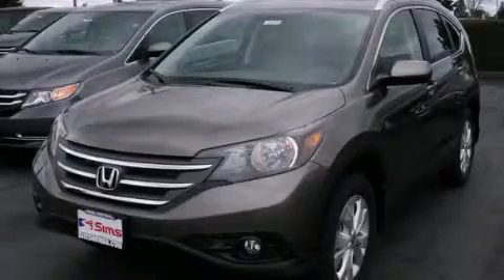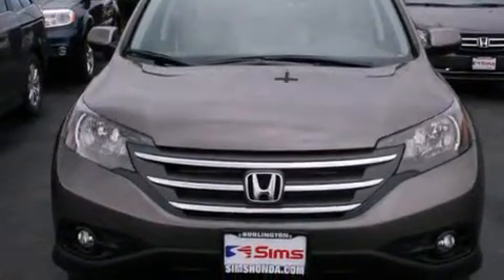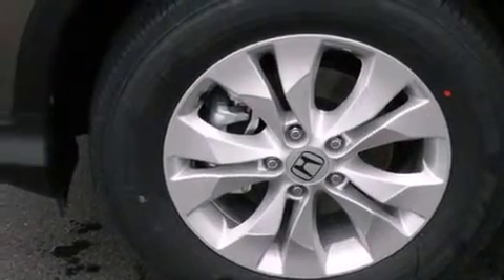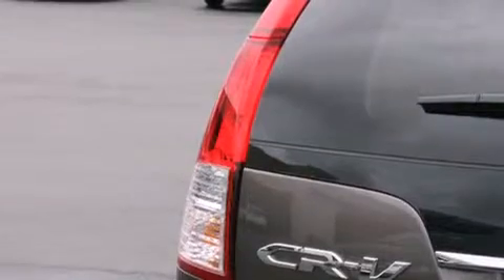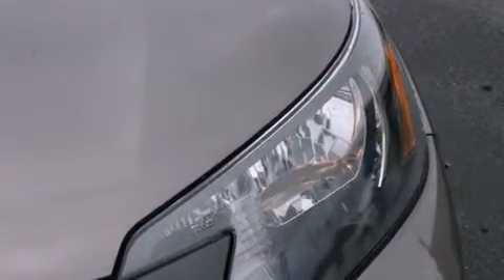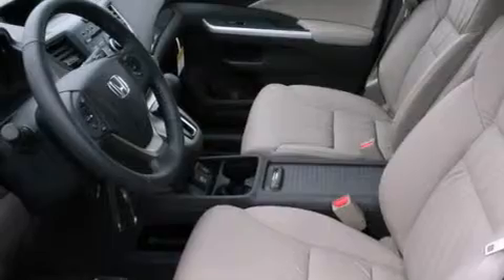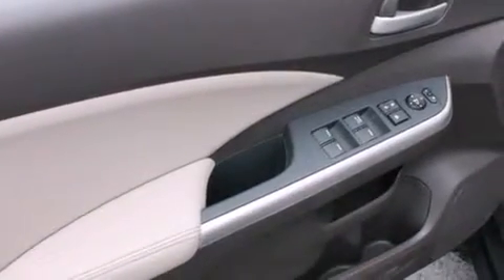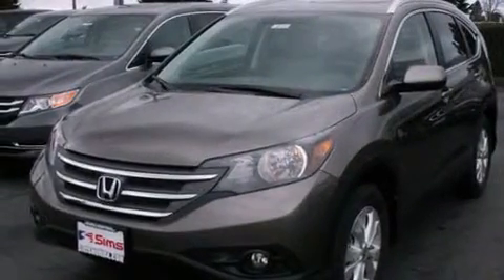2014 Honda CR-V Burlington WA 98226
We've been honored to serve the Burlington WA area , we promise that your experience at our dealership will exceed your expectations ! Year : 2014 Make : Honda Model : CR-V Engine : 2.4L 4Cyl Trans . : 5 Spd Automatic Exterior : Urban Titanium Metallic Miles : 25 Interior : Beige Sims Honda 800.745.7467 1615 S. Goldenrod Road Burlington , WA 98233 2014 Honda CR-V Burlington WA